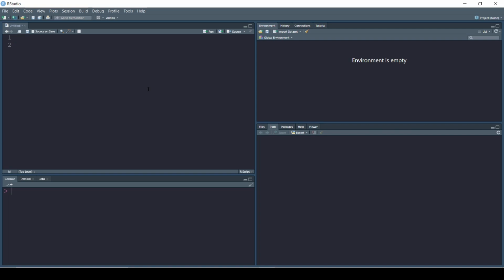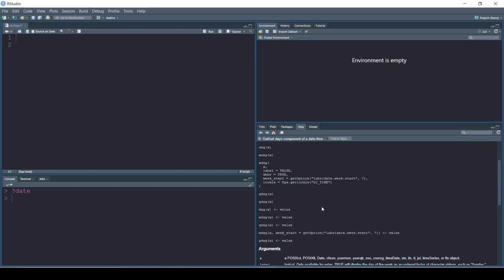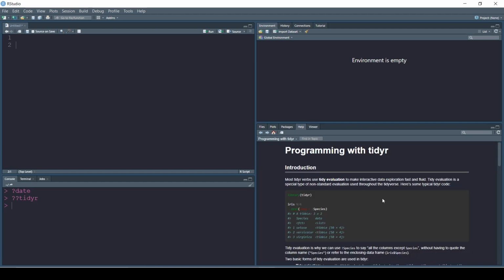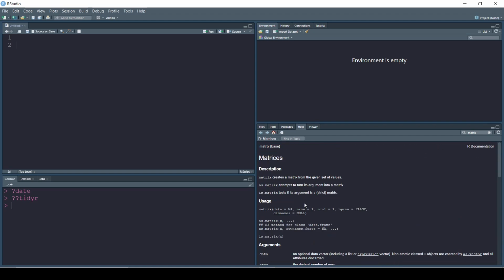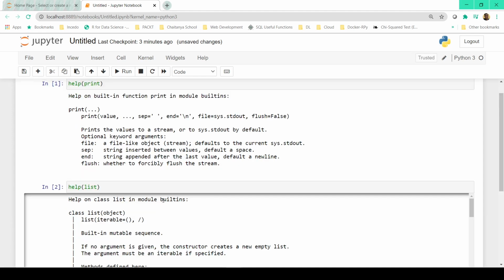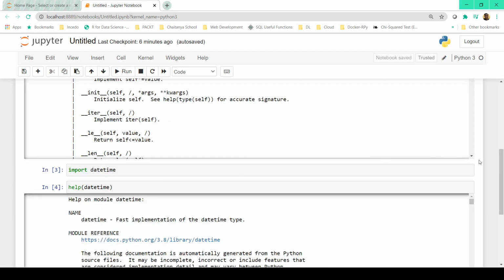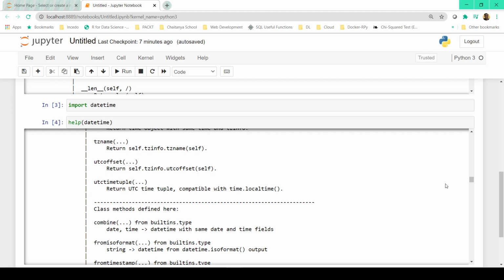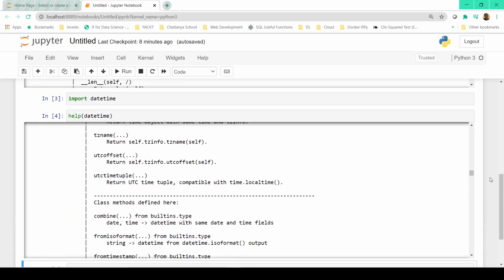12. Help in R and Python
This short tutorial gives an overview of how the help function can be used in Python and R. Documentation is pretty good and quite exhaustive in both the languages.

However, the old phrase still holds good : "When in doubt, ask Google"